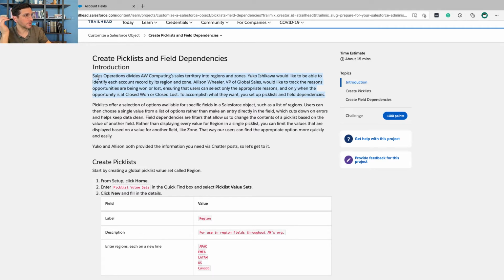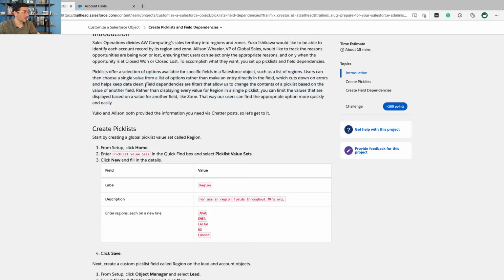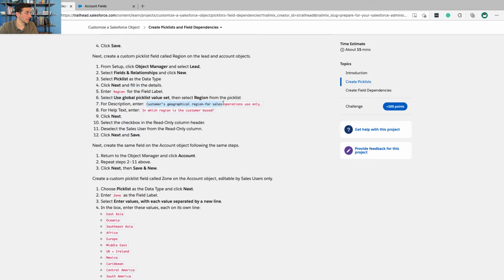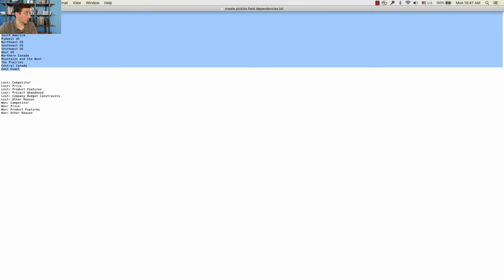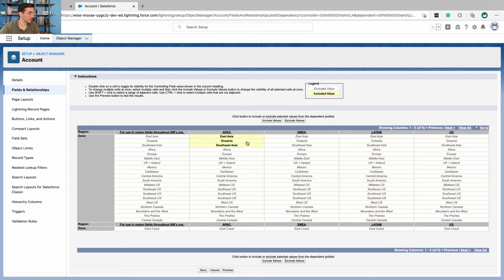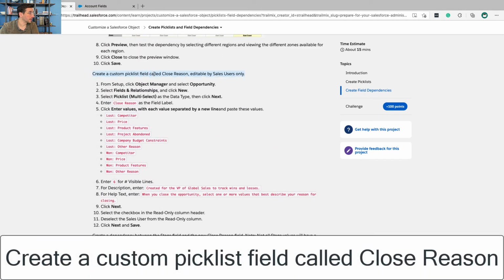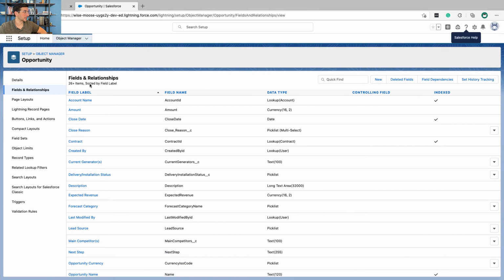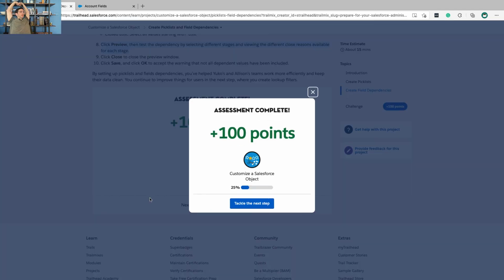Create Picklists and Field Dependencies | Trailhead | Answered and Explained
In which, I walk you through the second unit of the module Customize a Salesforce Object. I try and explain the importance of this topic in the introduction.

I use Ghost for blogging because its has amazing templates for free and has fantastic support so I can focus on learning about Salesforce instead of tweaking a website. They also have plans for businesses too.

Listen with a month free of Audible

0:00 Intro
0:09 Introduction
3:56 Create a global picklist value set called Region
10:18 Create Field Dependencies
15:31 Create a custom picklist field called Close Reason
17:51 Create a dependency between the Stage field and the new Close Reason field

I may receive a small referral fee for some of the things I've listed here.  And, I actually like them.